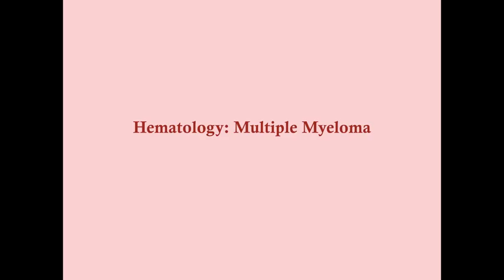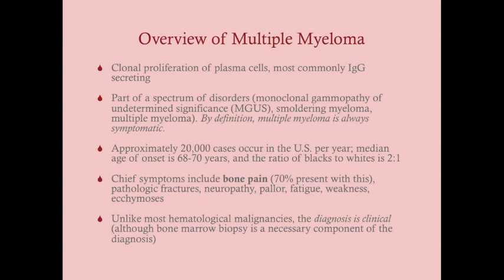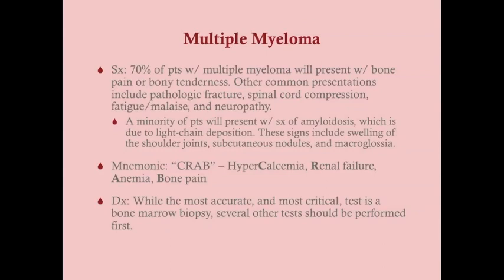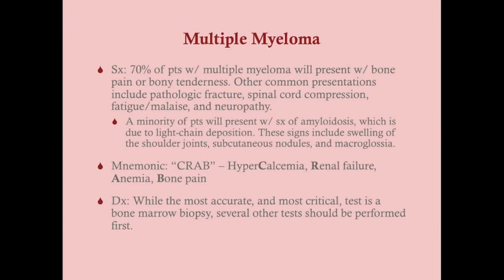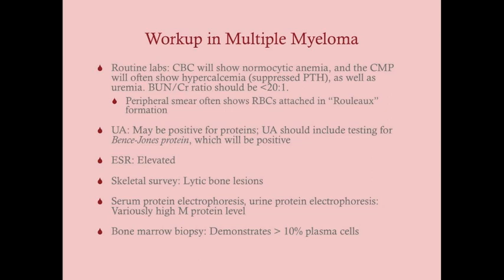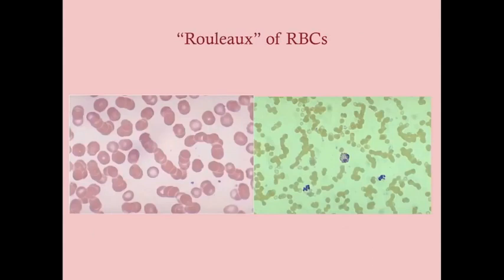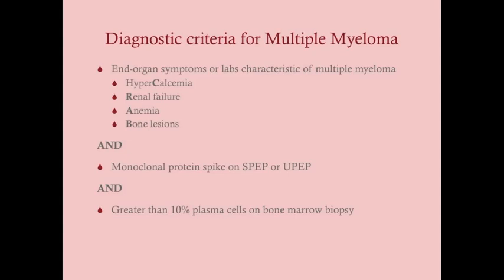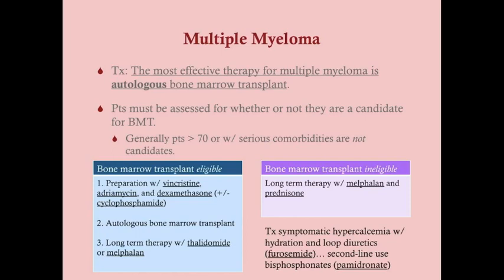Multiple Myeloma (2013 version) - CRASH! Medical Review Series